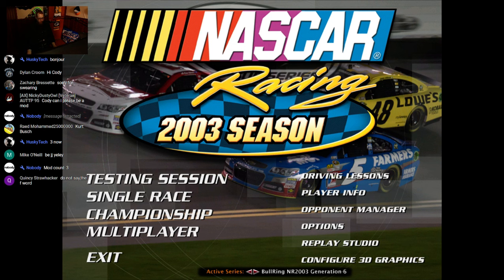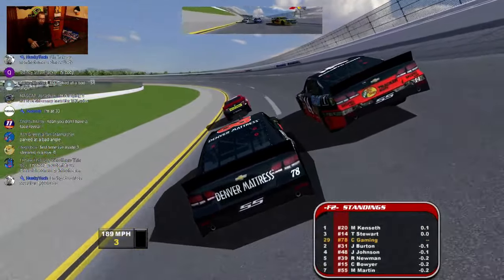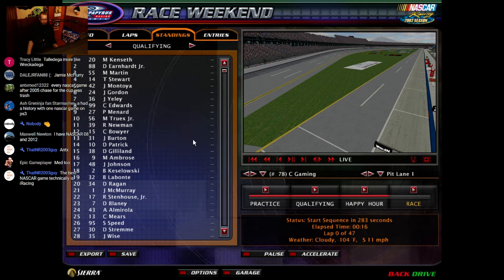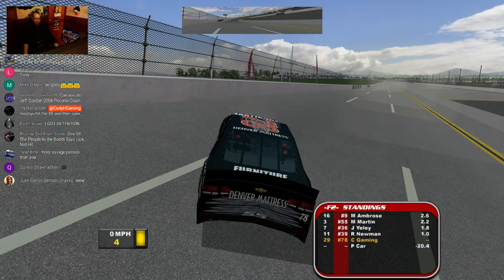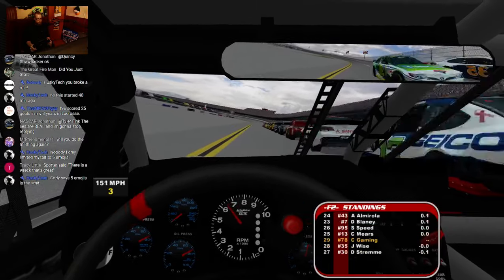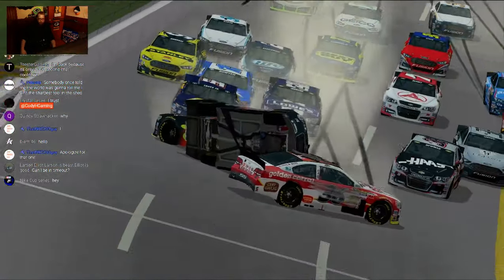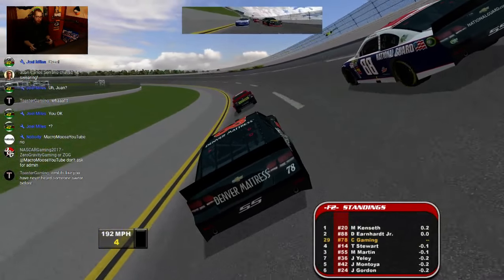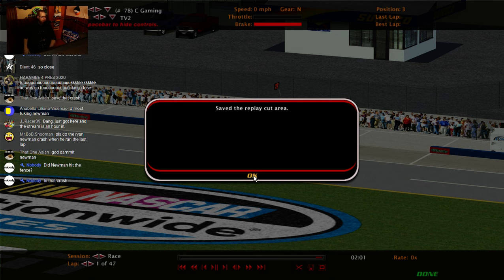Can I Recreate Kurt Busch's 2013 Talladega Flip? | NR2003 LIVE STREAM EP185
Hey everyone! In celebration of the upcoming races at 'Dega, today I'll be attempting to recreate one of the more popular requests I've gotten: Kurt Busch's flip during the 2013 Aaron's 499 big one at Talladega SuperSpeedway. If you have any suggestions please let me know down in the comments below! Enjoy!

Series: 2013 Sprint Cup Series (Gen6BR)
Track: Talladega SuperSpeedway, AL (talladega_2014)

Gear/Software:
Racing Wheel: Logitech G920
Webcam: Canon t5i (700D)
Stream Software: Open Broadcast Software
Microphone: Rode VideoMic Pro